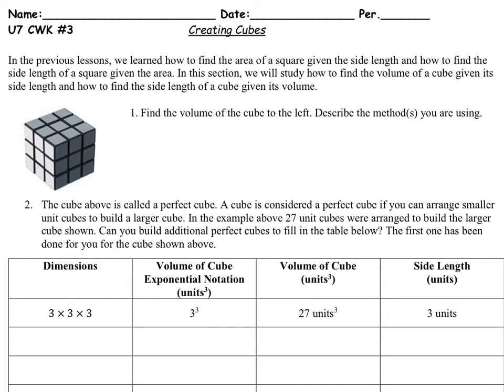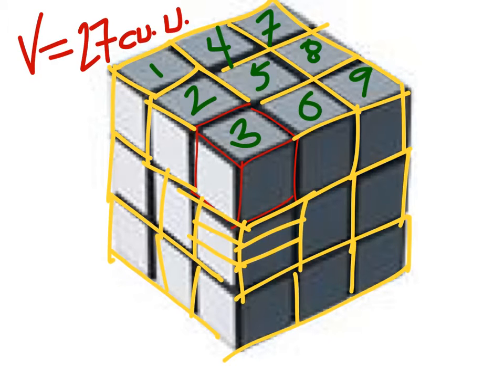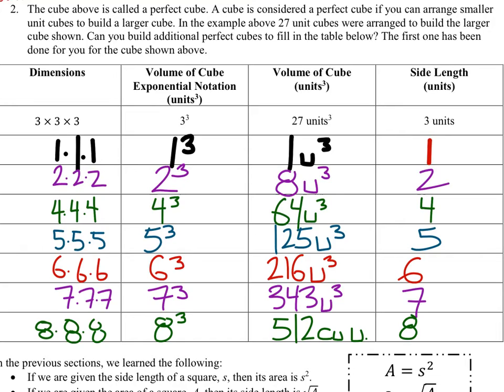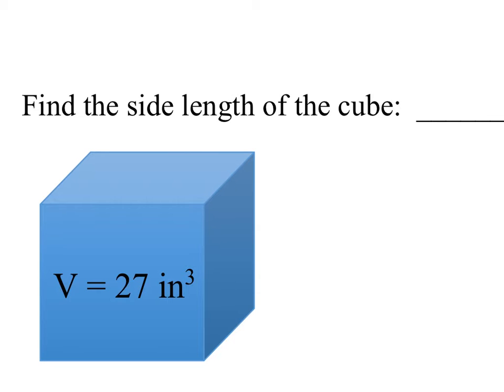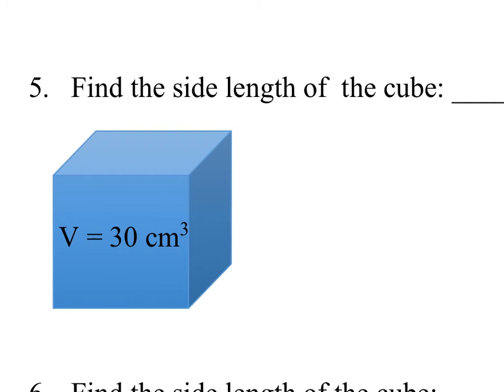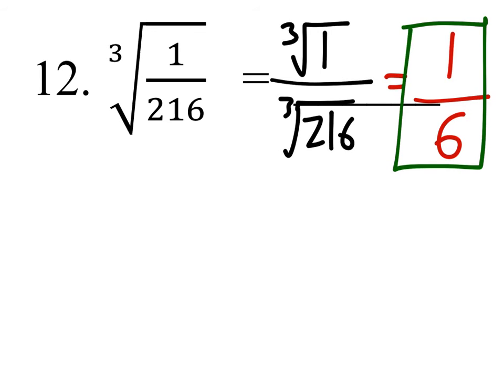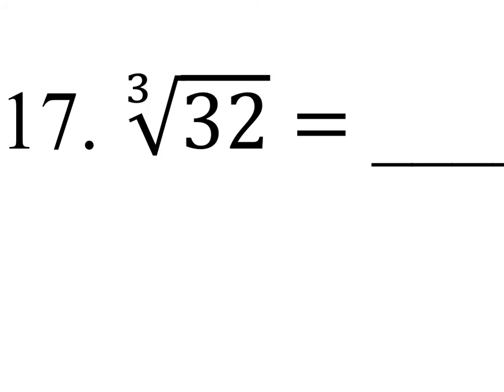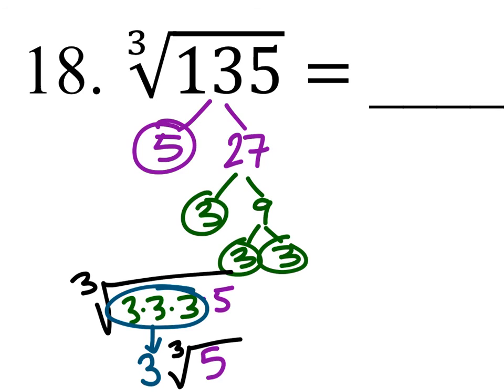Cubes and Cube Roots (Creating Cubes): 8th Grade Unit 7 Lesson 3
This lesson covers how to use volume of cubes and the side length of those cubes to find cube roots and cubes (powers of 3).
We found perfect cubes and their roots, and simplified non perfect cube roots.